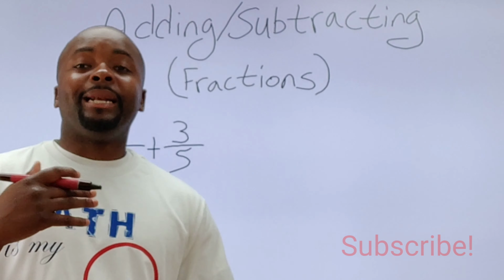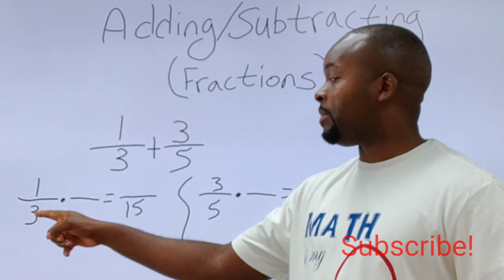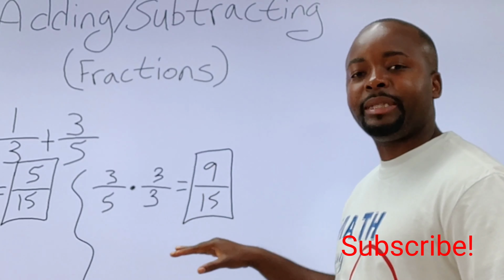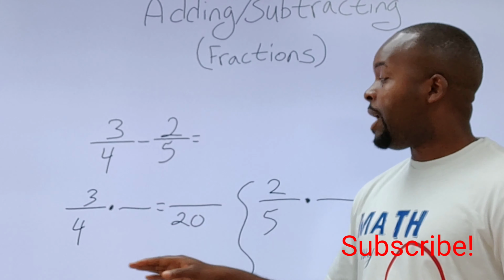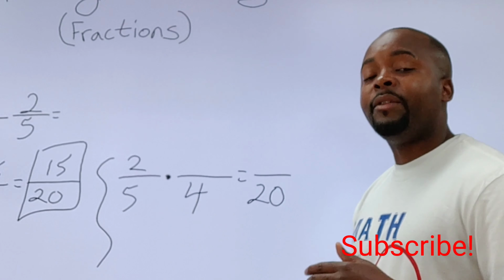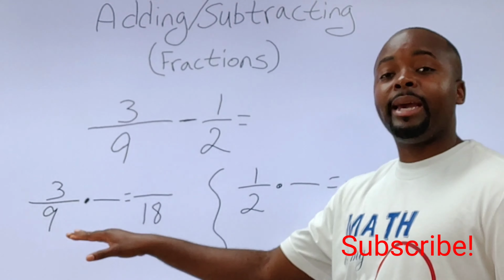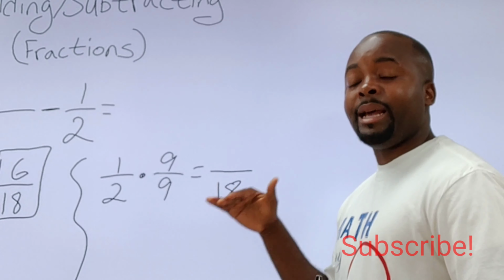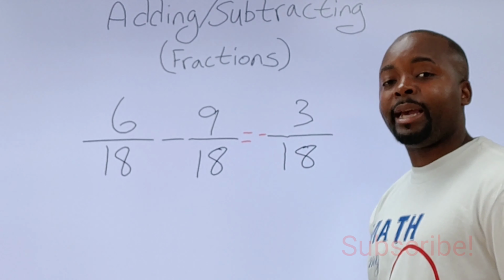Adding and Subtracting Fractions